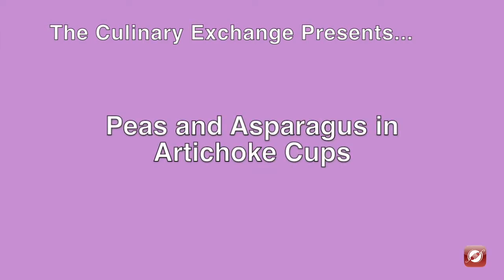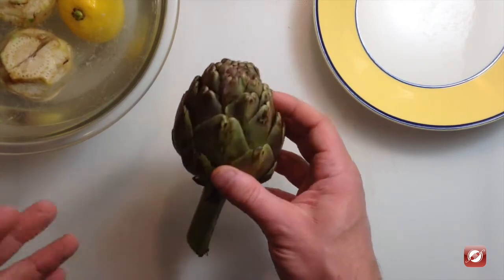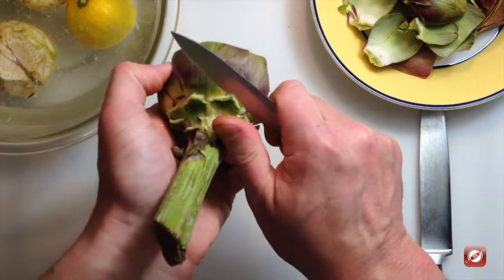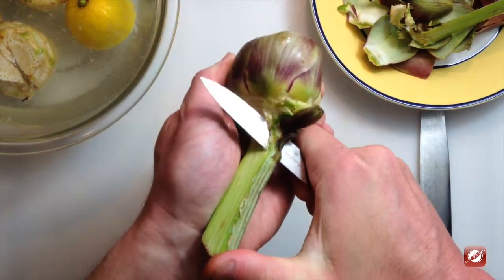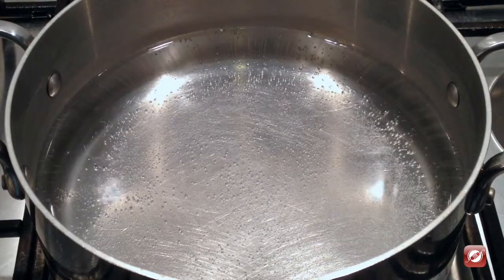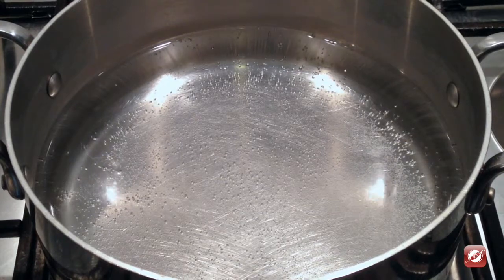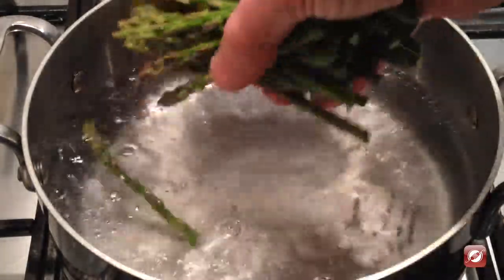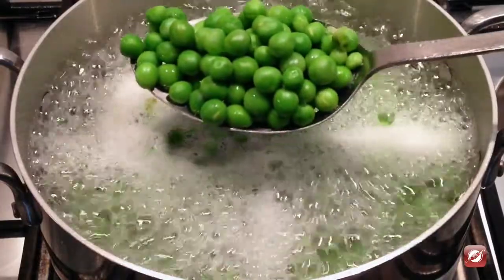Peas and Asparagus in Artichoke Cups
This is a how-to video showing the step by step instructions to make delicious Peas and Asparagus in Artichoke Cups! Yum!